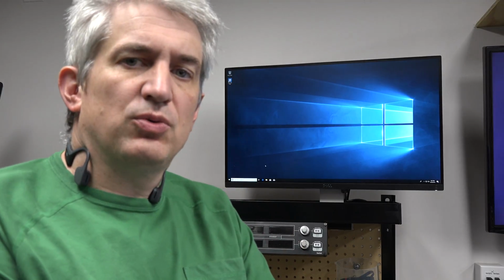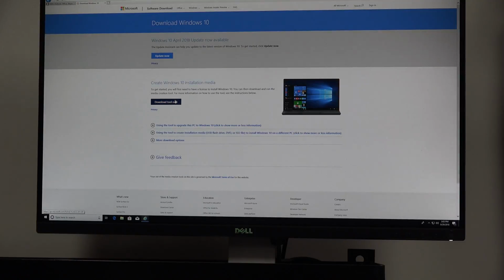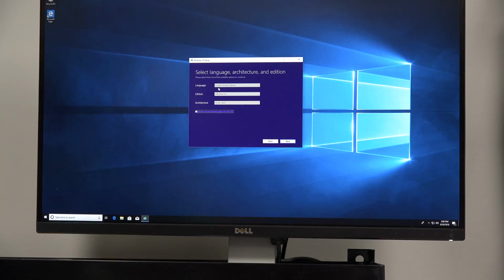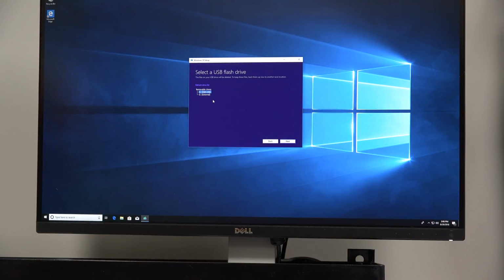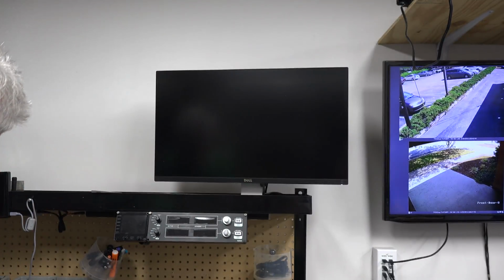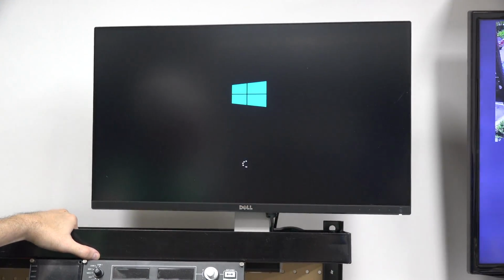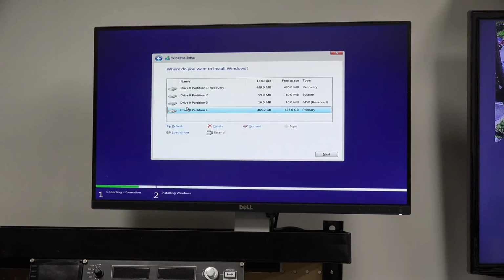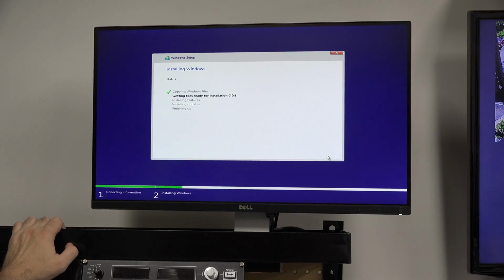Creating Windows 10 Installation Media and Reinstalling